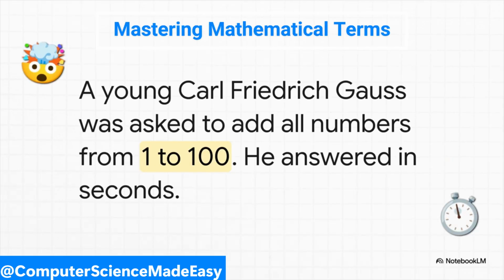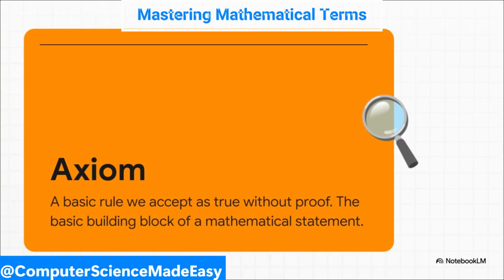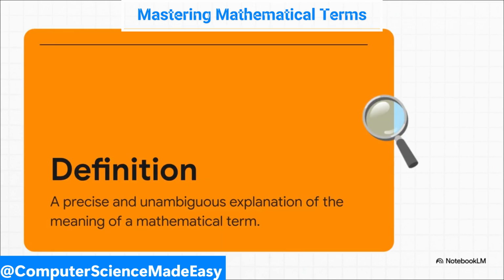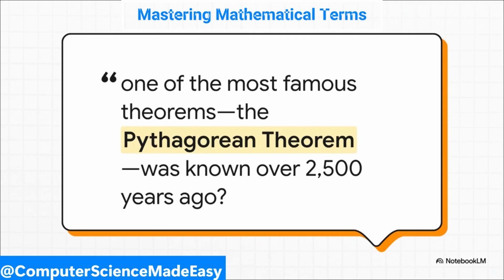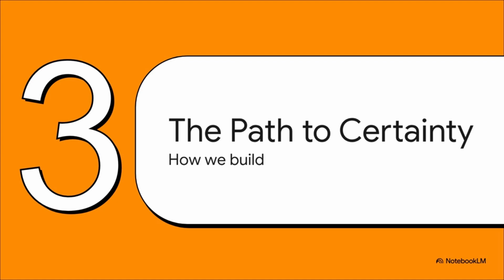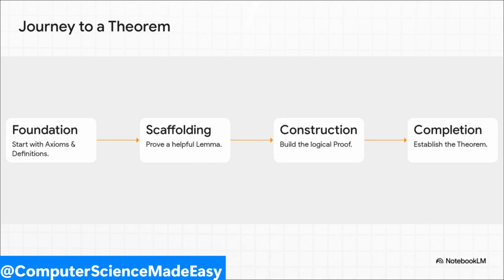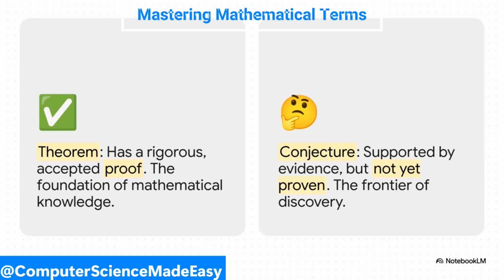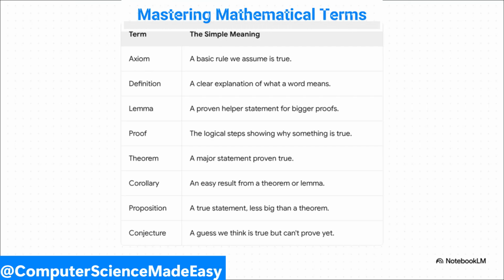Axiom, Definition, Theorem, Proof, Proposition, Lemma, Corollary, Conjecture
🌟 TITLE:
The 8 Math Terms Everyone Mixes Up (Explained Simply!)
Stop Confusing These 8 Math Terms (Here's The Easy Way)
Math Terms Made Simple

🌟 AUDIO:
Multi-language support
Audio available in following languages: Bangla, Hindi, Dutch, French, German, Italian, Japanese, Malayalam, Portuguese, Spanish, Punjabi, Tamil, Telugu.
Please select your preferred language from Settings (gear icon).

🌟 ABOUT THIS VIDEO:
This video provides a comprehensive overview of fundamental mathematical terms. This video is based on an article by Mukesh Tekwani, "Stop Confusing These 8 Math Terms (Here's The Easy Way)" on scitechgen.com and it explains key concepts such as definitions, theorems, proofs, axioms, lemmas, corollaries, conjectures, and propositions. These terms have distinct roles and relationships in mathematics, and this is explained using examples like the Pythagorean Theorem to illustrate their meaning and importance. The video will enhance your understanding and confidence in navigating mathematical language.